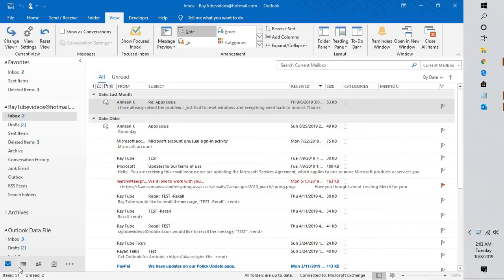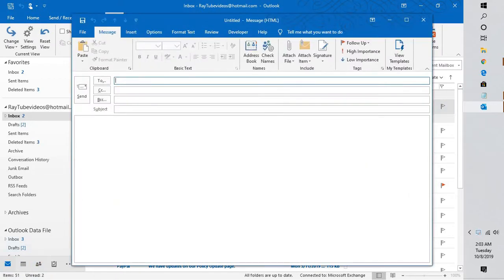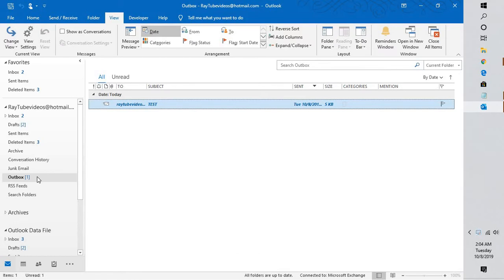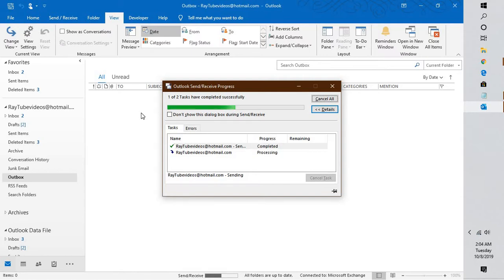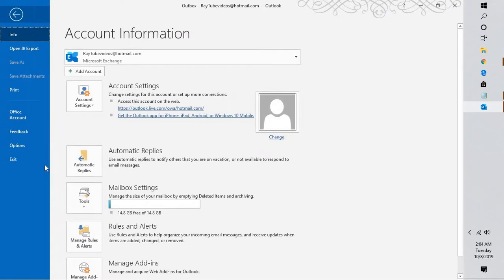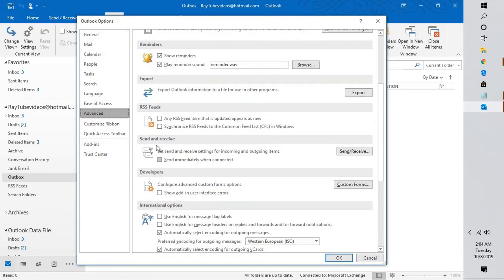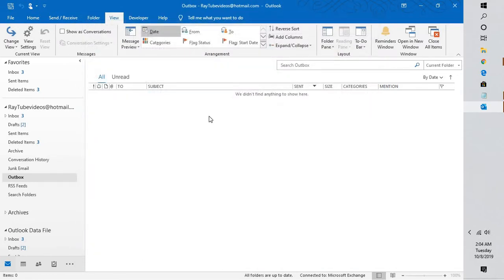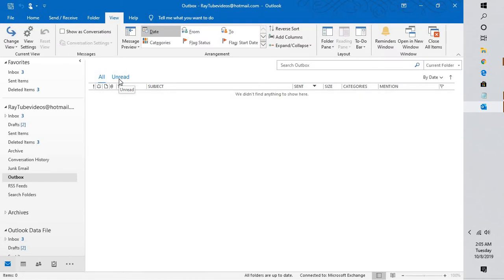FIX! Email stays in the Outbox folder until you manually initiate a send & Receive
Email stays in the Outbox folder until you manually initiate a send/receive operation in Outlook

Applies to:
Outlook 2016, Outlook 2013, Microsoft Outlook 2010, Microsoft Office Outlook 2007, Microsoft Office Outlook 2003, Outlook 2019

Symptoms
When you send an e-mail message in Microsoft Outlook, the message may remain in your Outbox folder as shown in the following figure.
When this problem occurs, the message remains in your Outbox folder until you manually initiate a Send/Receive operation (for example, press F9 or click Send/Receive).

Cause
This problem can occur if the Send immediately when connected option is not enabled, as shown in the following figure from Outlook 2016.
This setting is tied to the following registry data, so this setting can also be configured by an administrator through a modification of the registry.

Key: HKEY_CURRENT_USER\Software\Microsoft\Office\x.0\Outlook\Options\Mail

or

Policy key: HKEY_CURRENT_USER\Software\Policies\Microsoft\Office\x.0\Outlook\Options\Mail

DWORD: Send Mail Immediately
Value: 0

Note In the above registry key paths, x.0 represents the Outlook version (16.0 = Outlook 2016, Outlook 2019 or Outlook for Office 365, 15.0 = Outlook 2013, 14.0 = Outlook 2010, 12.0 = Outlook 2007, 11.0 = Outlook 2003).

Resolution
Please use the following steps to re-enable the Send immediately when connected option.

Outlook 2010 and later verisons
On the File tab, click Options.

In the Outlook Options dialog box, click Advanced.

In the Send and receive section, click to enable Send immediately when connected.
Click OK.

Outlook 2007 and Outlook 2003
On the Tools menu, click Options.
In the Options dialog box, select the Mail Setup tab.
In the Send/Receive section, click to enable Send immediately when connected.
Click OK.

Note: If you are unable to re-enable this setting because it is grayed out, then the setting is being managed by group policy. In this situation, please contact your administrator to have this group policy removed.